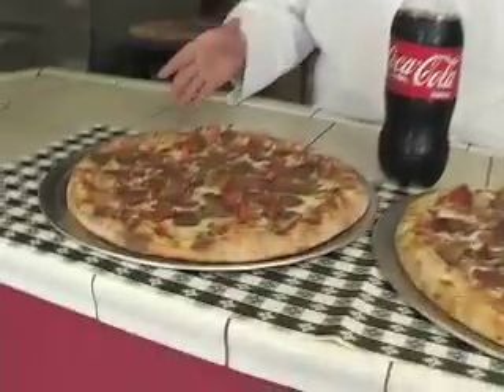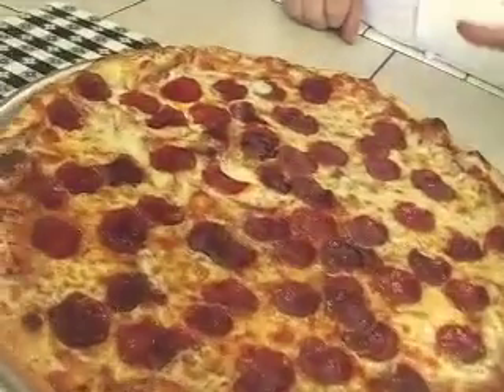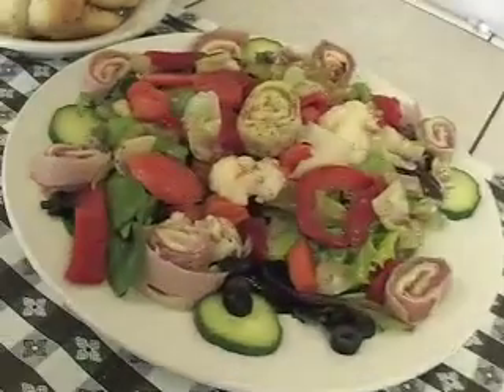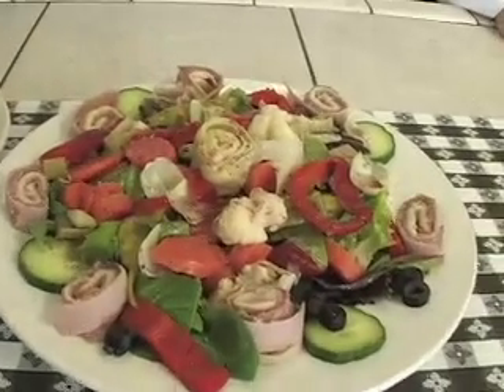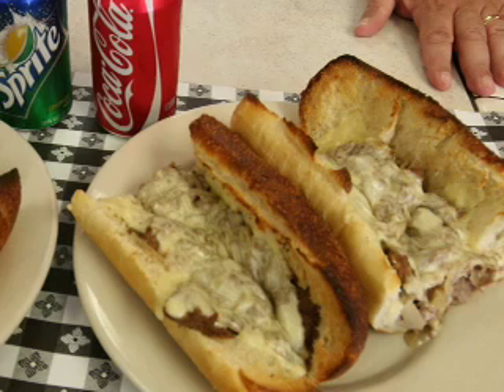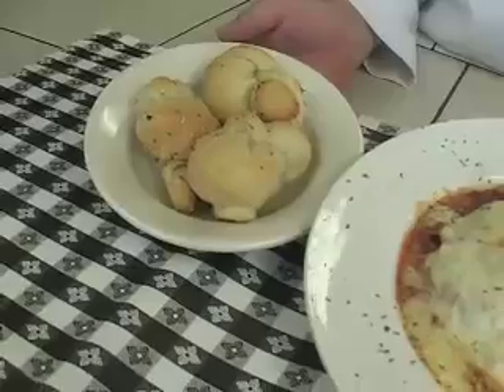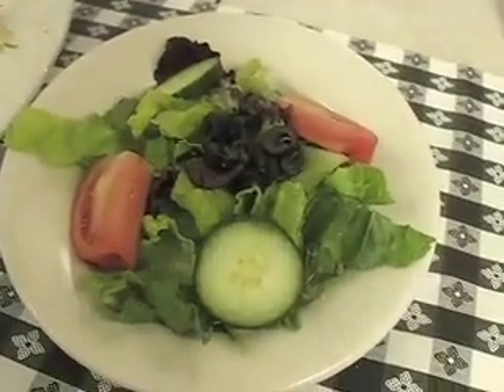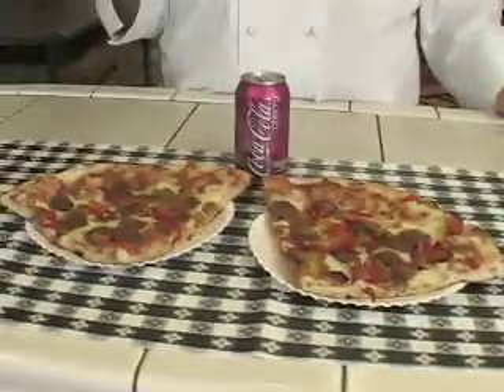Joey's On The Beach, Panama City Beach, Florida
Promotional video for Joey's On The Beach Restaurant in Panama City Beach, Florida. To see more videos by Joey visit his websites: